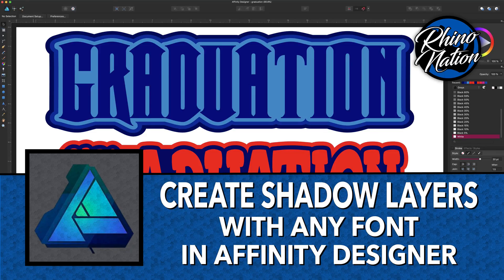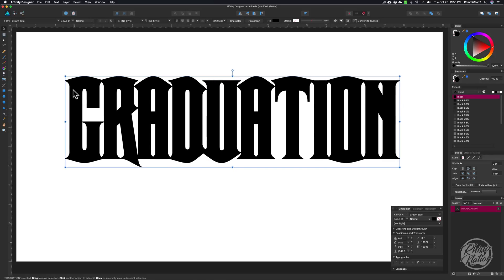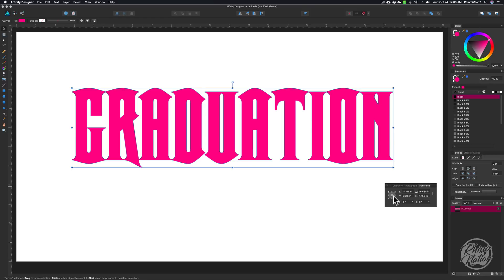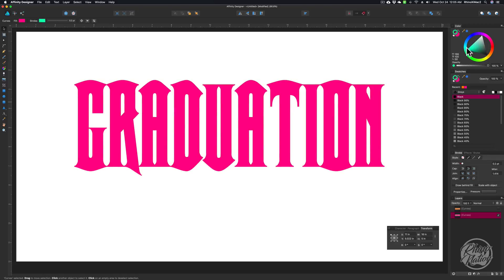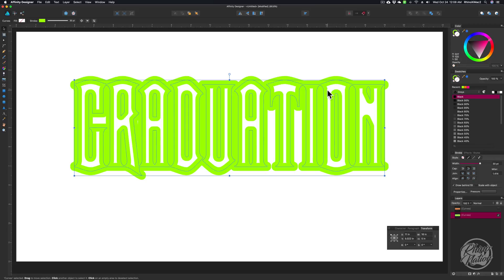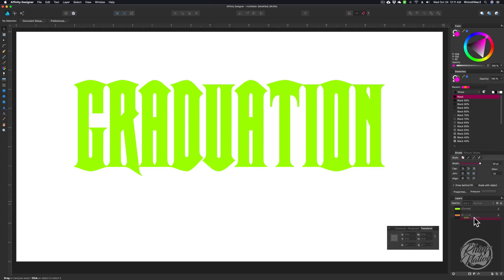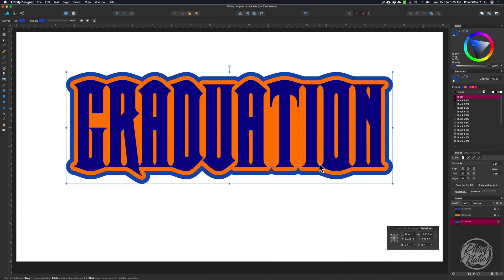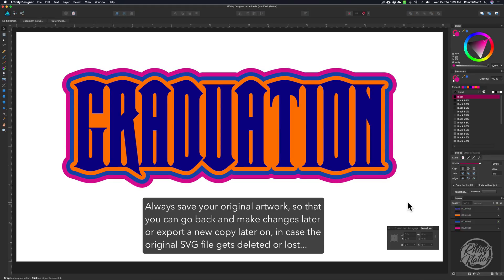How To Create Shadow Layers with Any Font | Affinity Designer | Be Creative | Multi Layer Shadows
In this video I’m going to show you How To Create Shadow Layers and Multiple Shadow Layers using ANY font in Affinity Designer.

Thanks to EVERYONE who is part of the RhinoNation!

Amazon Store

SOFTWARE USED IN THE MAKING OF THIS VIDEO:
- ScreenFlow 8
- Affinity Designer

- OBS
- Elgato HD 60S video capture device & editing software -

HARDWARE I USE:
- MacBook Pro 15.5 laptop
- iPhone X
- Blue Microphones - Snowball & Yeti -
- iPad Pro 12.9" -
- Beats Headphones

- Cloud Outliner 2 for Mac & iOS - iOS and Mac App stores, to create video scripts, outlines